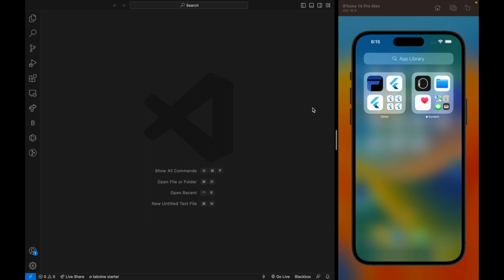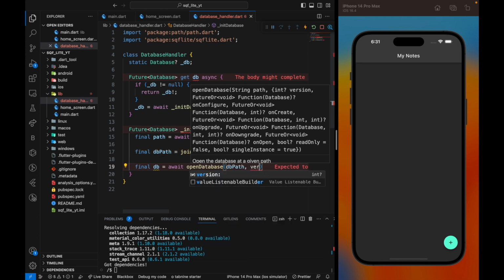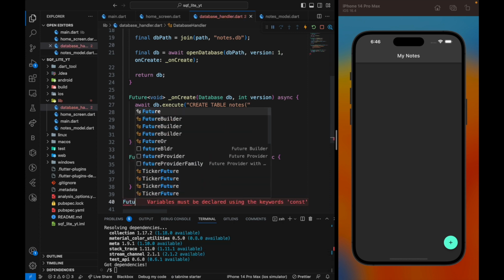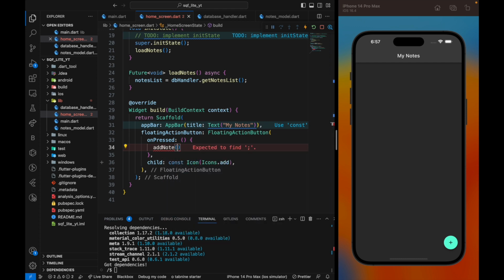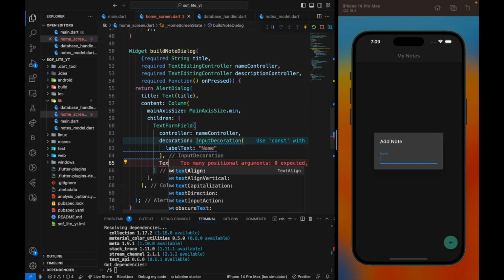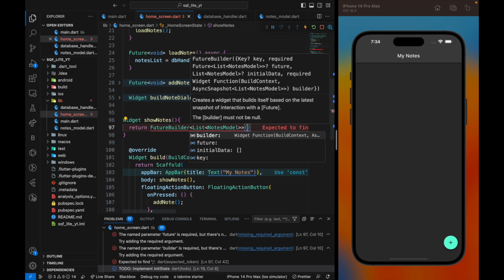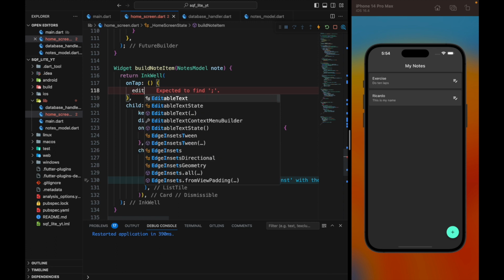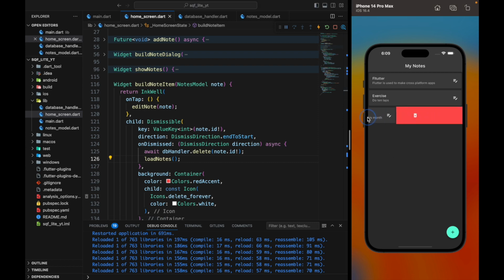Flutter Sqflite - Learn Sqflite by building a todo app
🚀 Dive into the world of Flutter Sqflite. In this tutorial, we'll be building a todo app from scratch. Learning to create your own Flutter projects and being able to create CRUD operation with sqflite. 💻